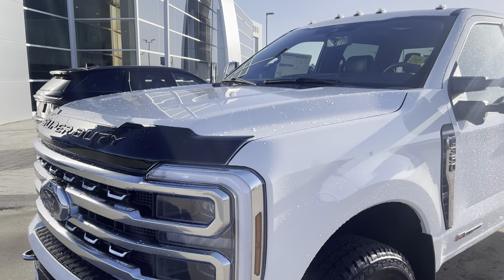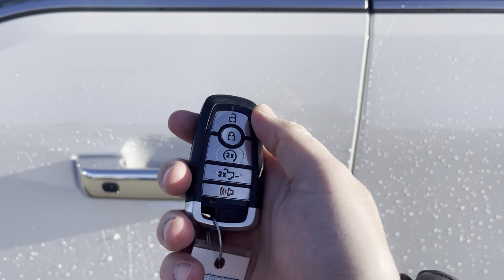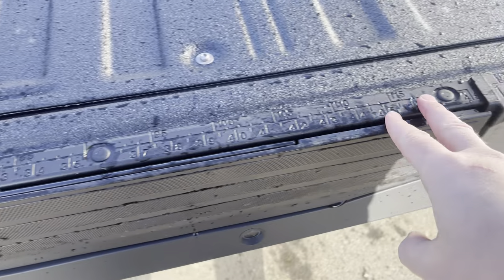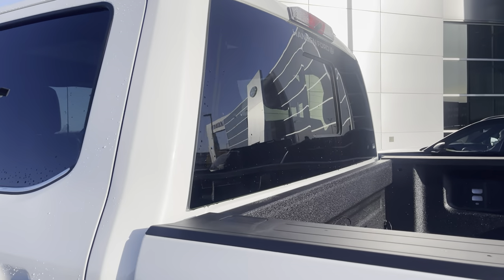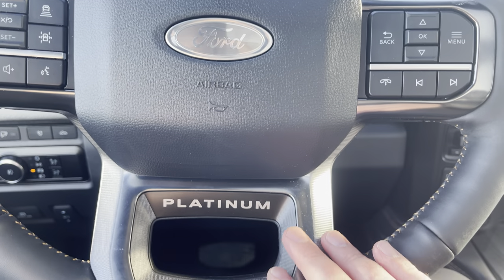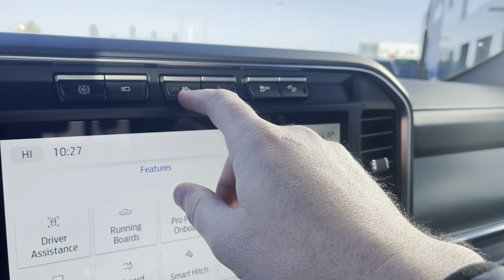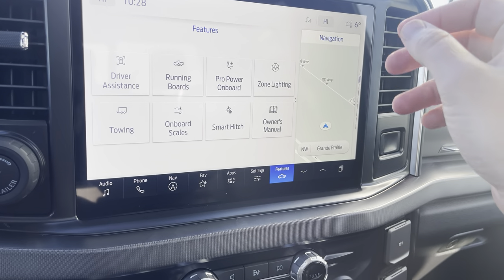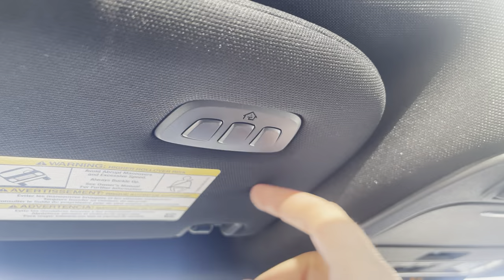2024 F-350 Platinum walkaround video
Come for a tour with me of this gorgeous 2024 F350 platinum ￼